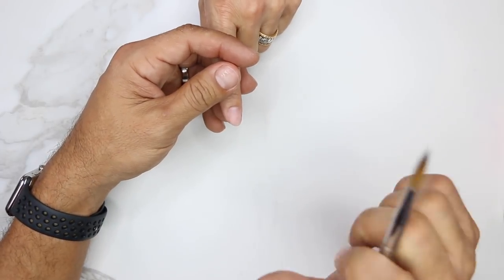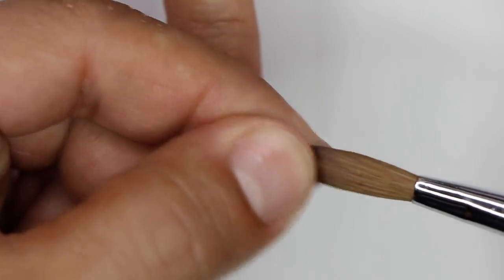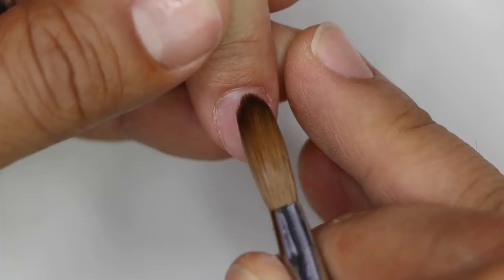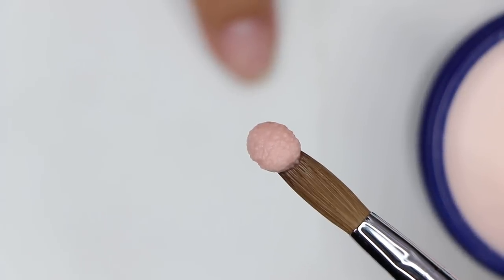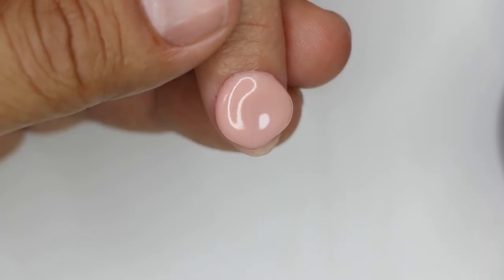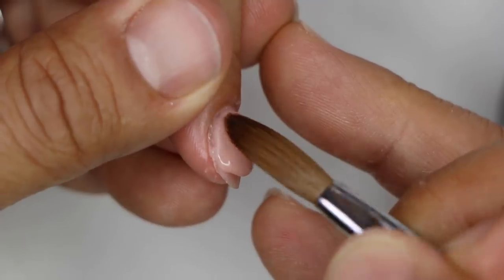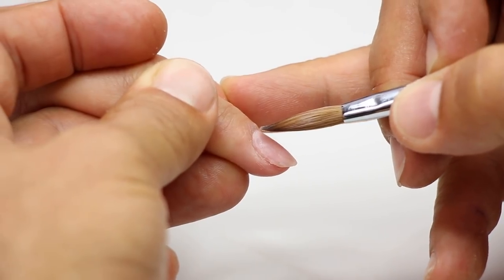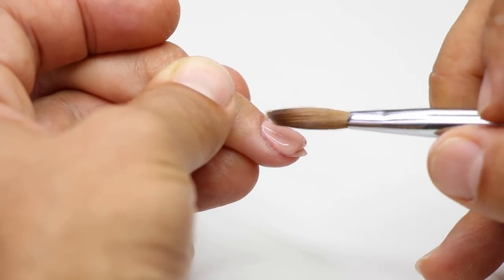YN NAIL SCHOOL - THE PERFECT ACRYLIC CUTICLE APPLICATION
Watch as Greg shows you how to properly apply acrylic to the cuticle so you file less and save time in the salon.